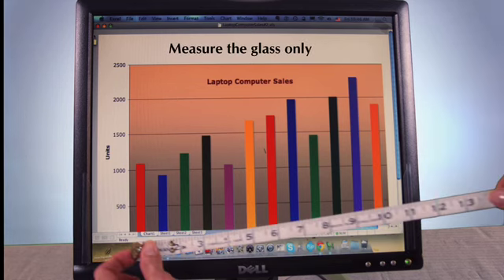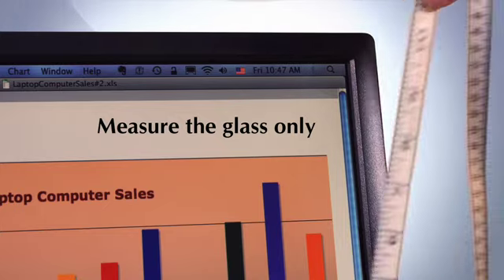Measuring monitors for 3M Privacy Filters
Privacy filters protect on screen data from other viewers.  The screen privacy filter only allows you to see what's on the screen.  3M Privacy Filters fit most desktop and laptop computers.  Measure the screen properly to order the correct size filter.